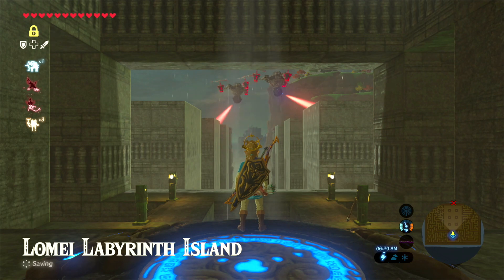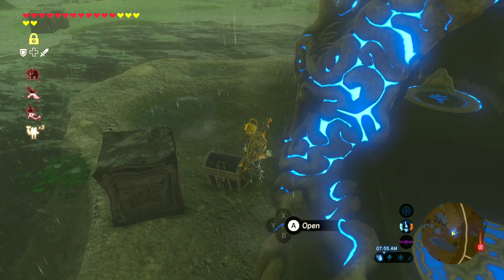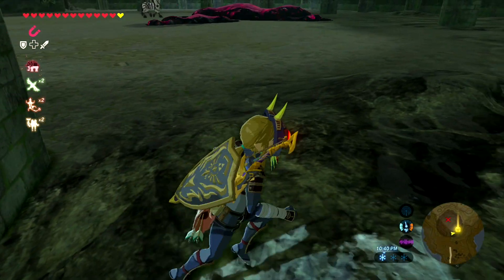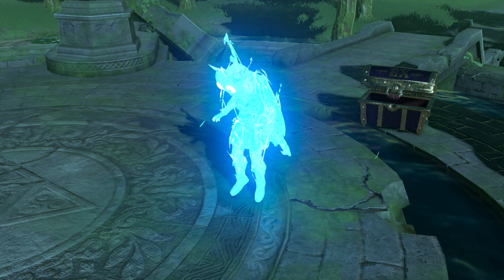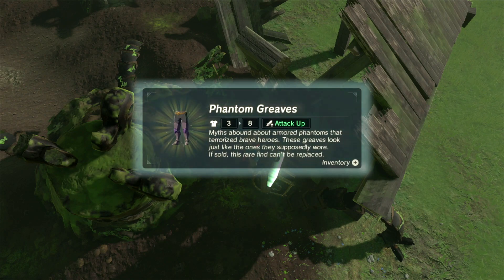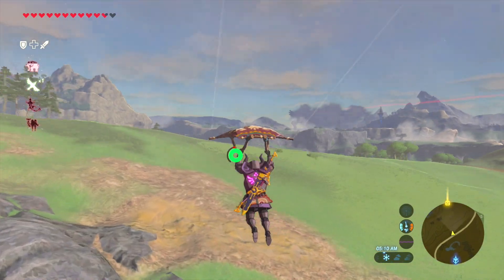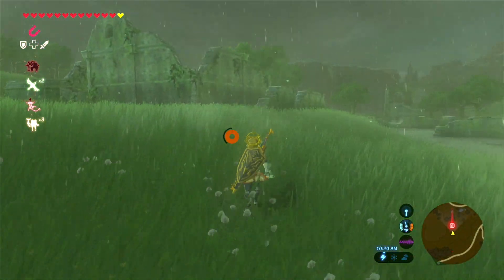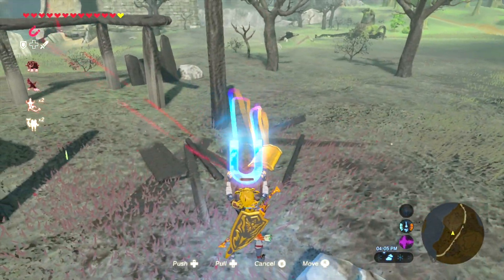The legend of Zelda: Breath of the Wild DLC Pack 1 - How To Find All 10 EX Chests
Hey guys and welcome back to more Zelda BOTW in this video we obtain every single EX Chest in the DLC Pack 1 which includes all the new armor and the travel medallion.